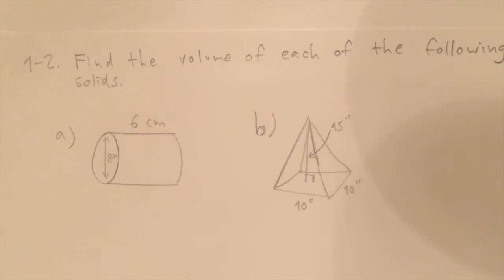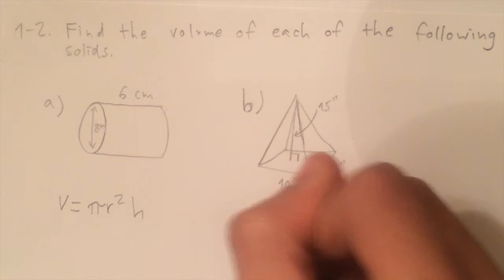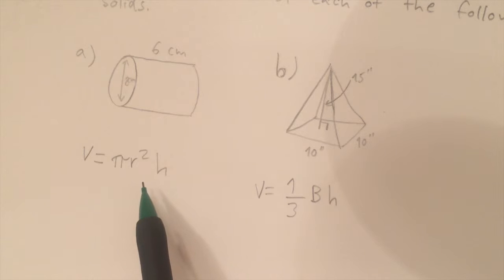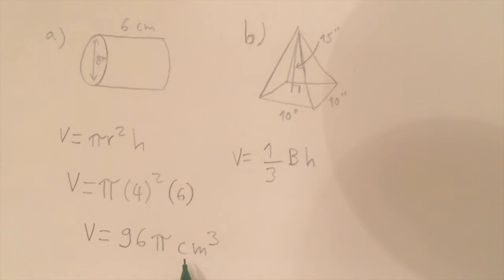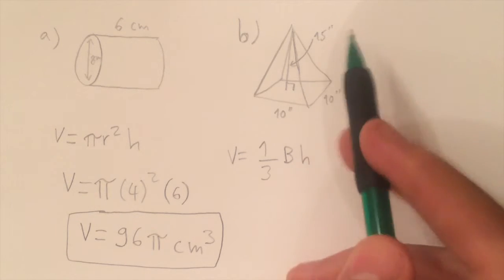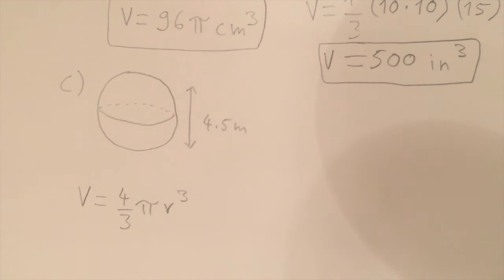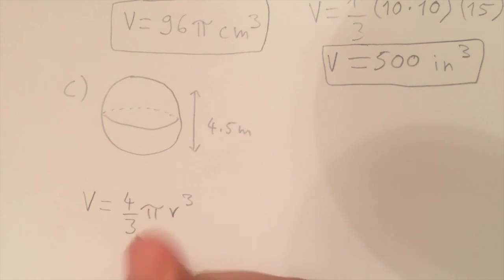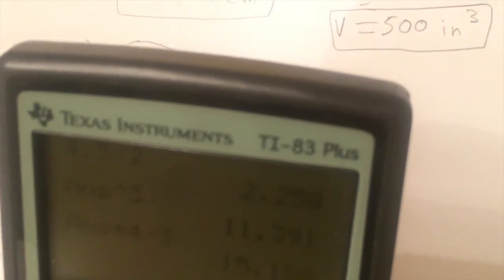CPM Calculus 1-2 - Finding the volume of figures (MB)